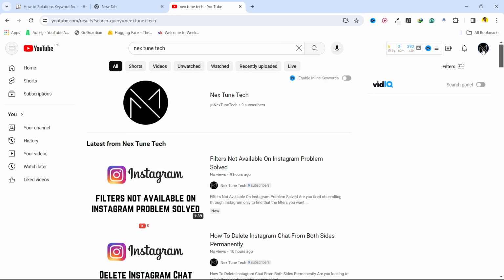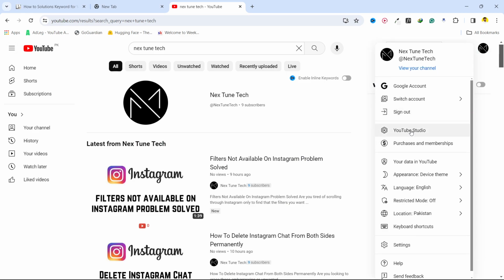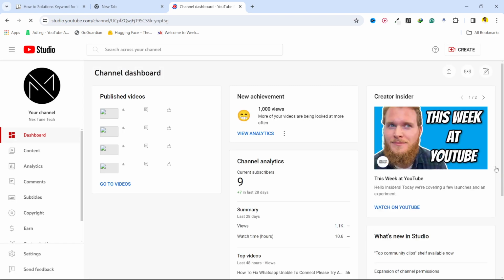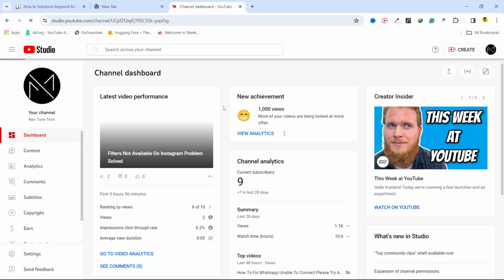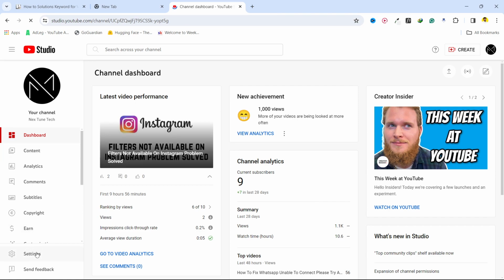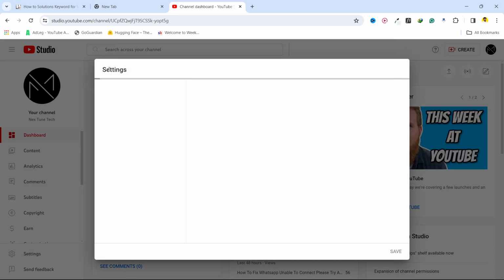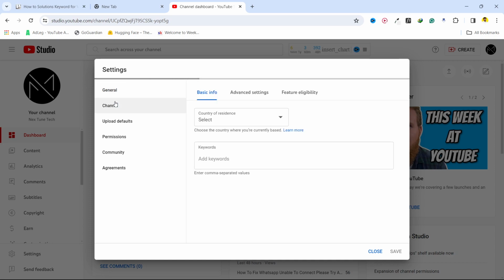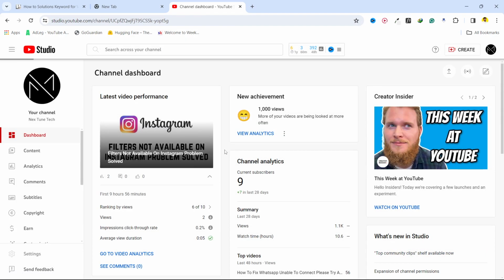How To Add Youtube Channel Keywords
Welcome to our comprehensive guide on adding keywords to your YouTube channel! If you're looking to maximize your channel's visibility and reach a broader audience, optimizing your keywords is an essential step.

In this video, we'll walk you through the process step-by-step, making it easy for you to implement these strategies and start seeing results.